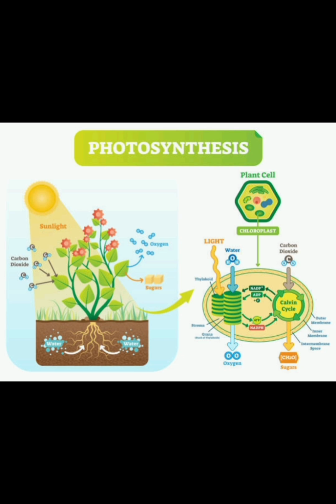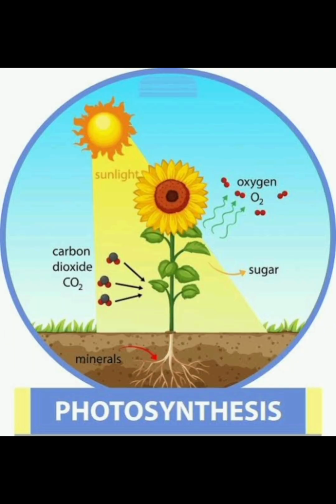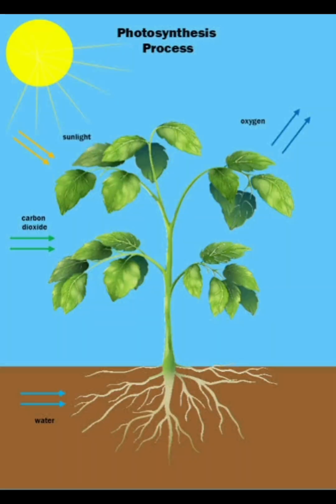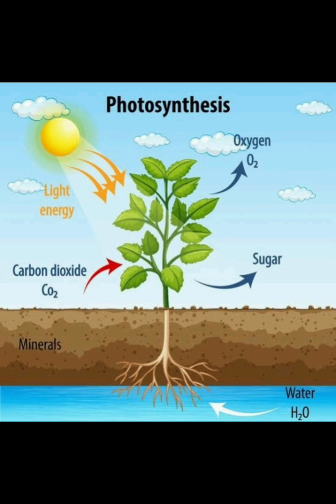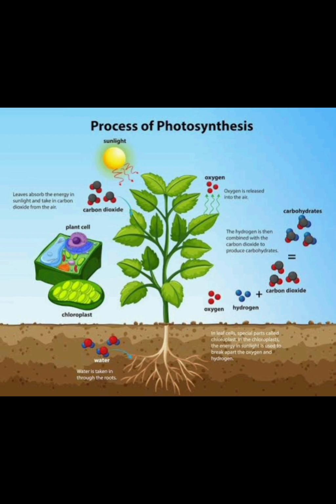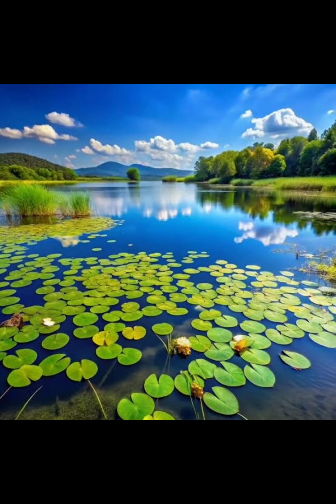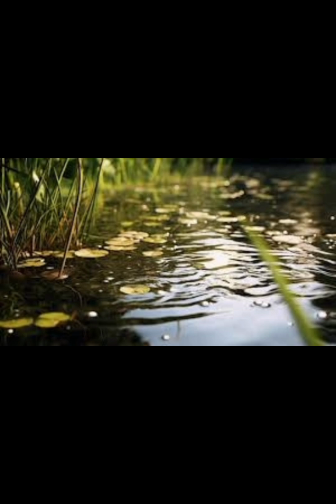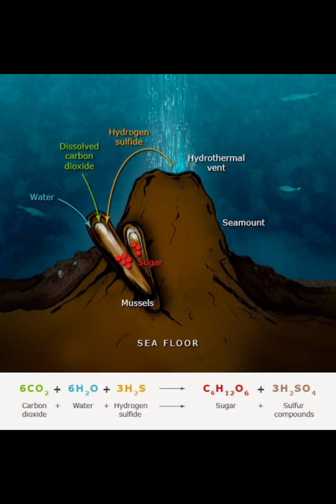process of chemosynthesis @MrBeast @MagnetBrainsEducation @GamesEduUu @tseries@zeetv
Process of chemosynthesis synthesis